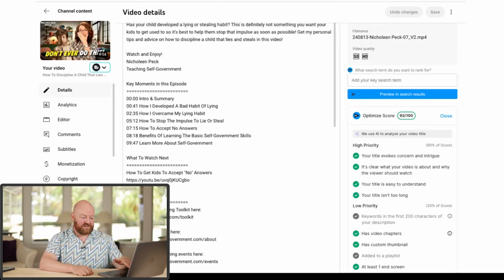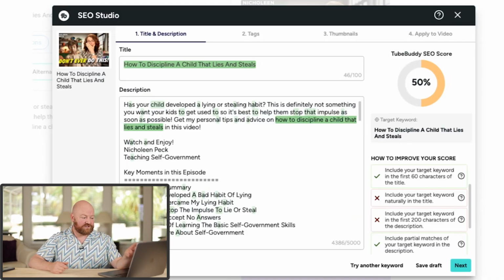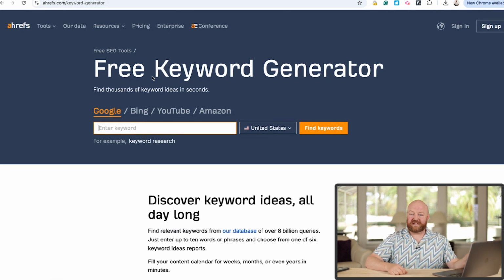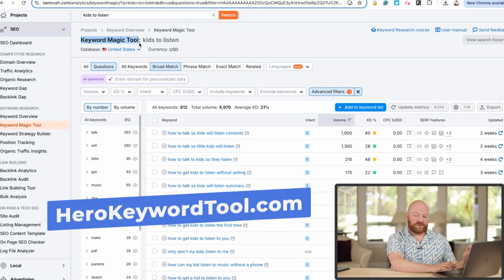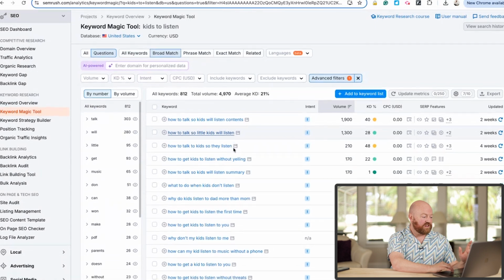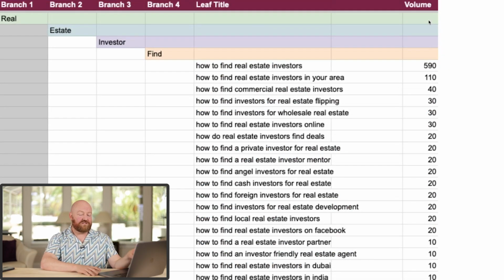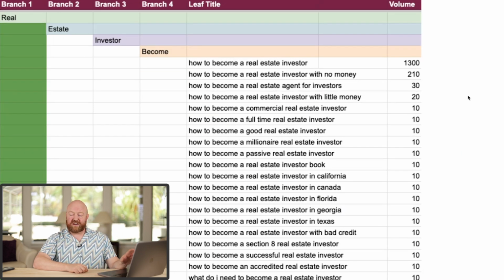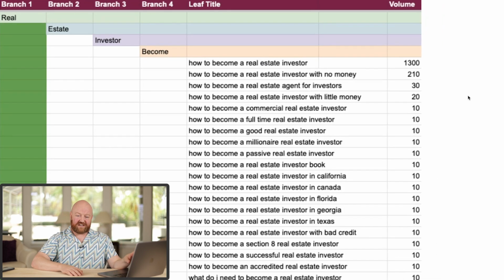How To Do Keyword Research For YouTube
Struggling to get your videos noticed on YouTube? In this video, learn effective keyword research strategies to boost visibility and attract your target audience. Discover powerful SEO tools, key focus areas, and the "Leaf Strategy" to optimize your content for maximum reach. NEXT VIDEO

You're Welcome!
Nate Woodbury

00:00 How To Do Keyword Research For YouTube
00:40 Tools That Help With SEO On YouTube
01:56 What You Need To Focus On
02:32 What Questions To Look For
02:28 How To Use Ahrefs
03:30 Keyword Magic Tools
04:06 The Advance Leaf Strategy
05:38 YouTube SEO - The Leaf Strategy

RESOURCES
- FREE BOOK -
A Hero’s Guide to Influence on YouTube.

- FREE TRAINING -
Nate's Full Strategy in One Video (32 Minutes)

- NATES CALENDAR -
Schedule a 1-on-1 Conversation with Nate